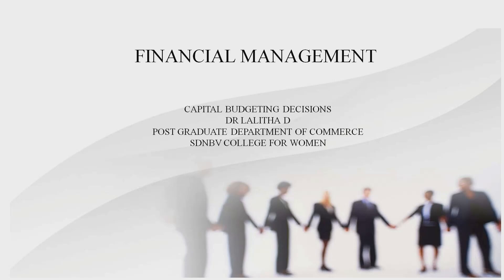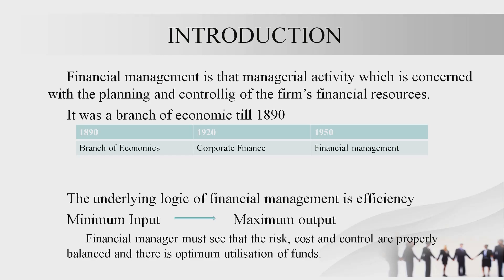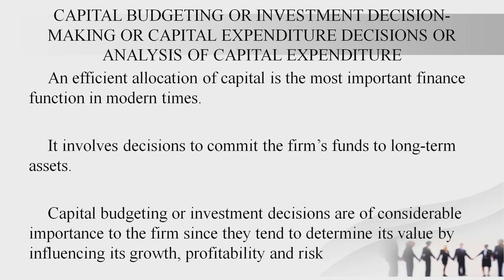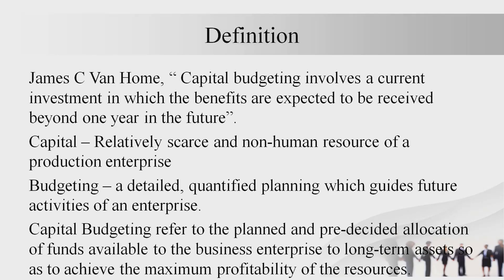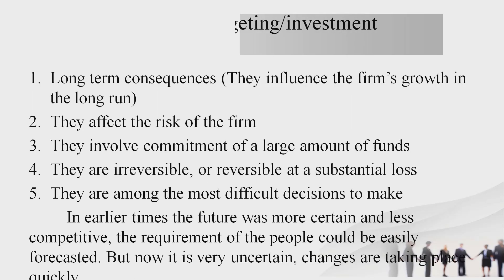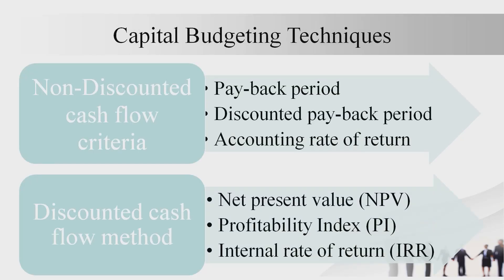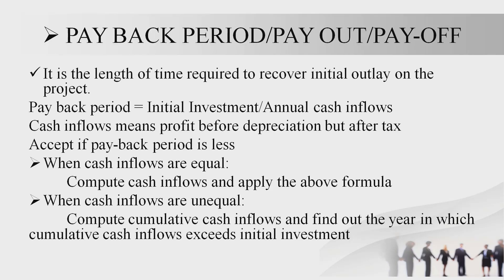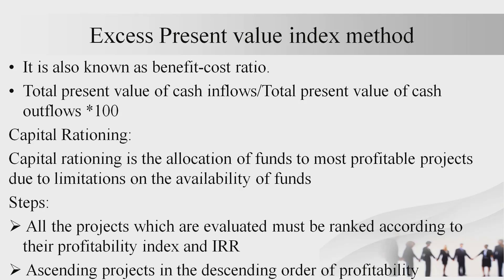FINANCIAL MANAGEMENT || DR.LALITHA D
PG DEPARTMENT OF COMMERCE
NAME : DR.LALITHA D
ASSOCIATE PROFESSOR